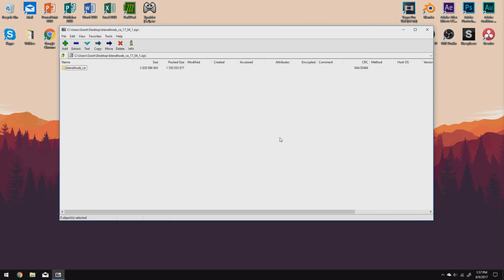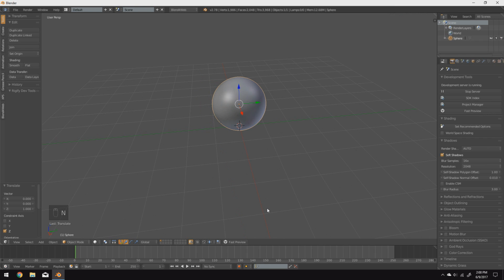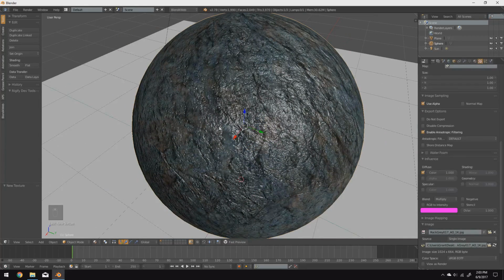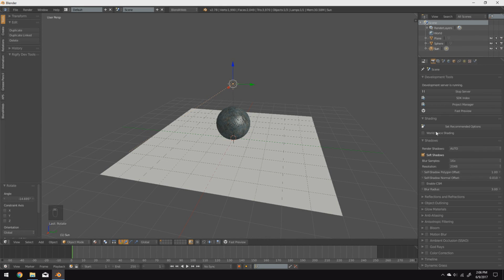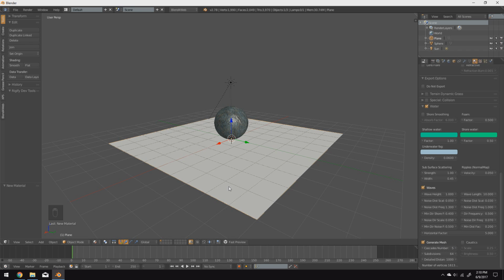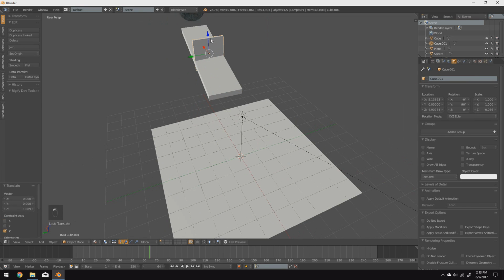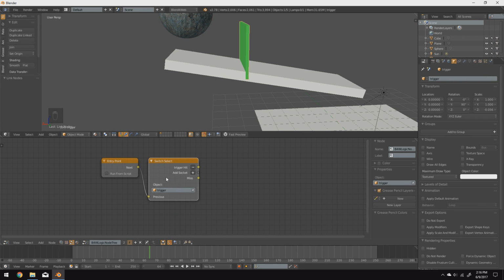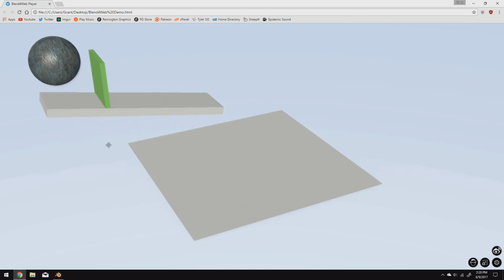Intro to Blend4Web: A Realtime Blender Web Engine